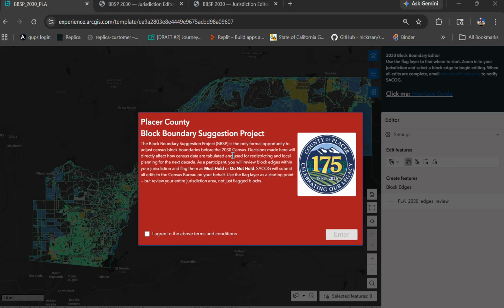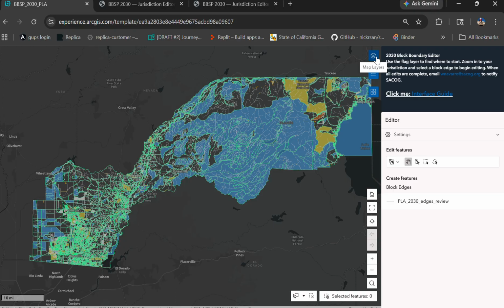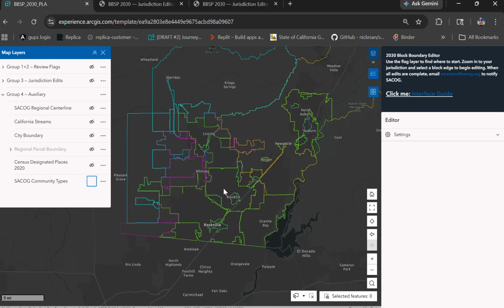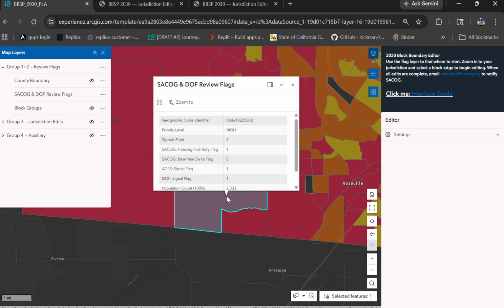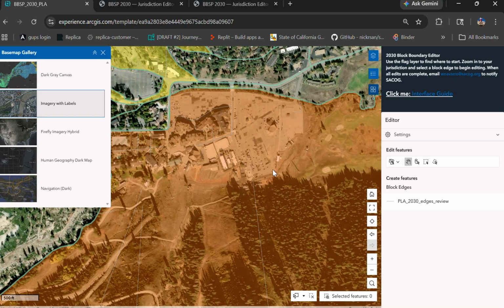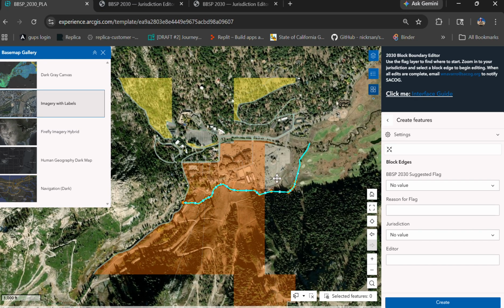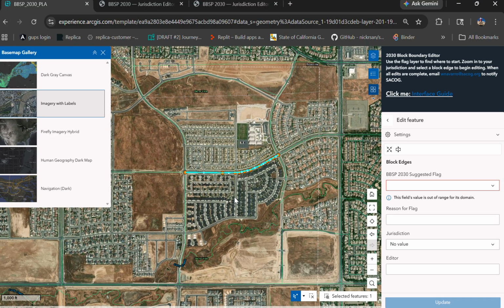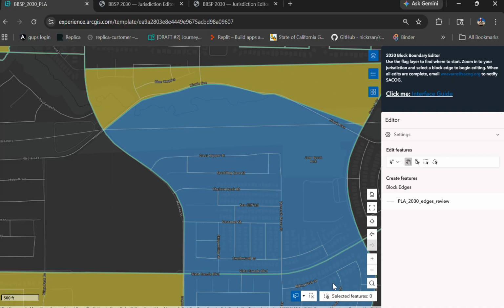2030 Block Boundary Suggestion Project for the Sacramento Region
The Block Boundary Suggestion Projects (BBSP) is the only formal opportunity to adjust census block boundaries before the 2030 Census. Watch the video to learn how to make adjustments to your jurisdiction's census blocks.